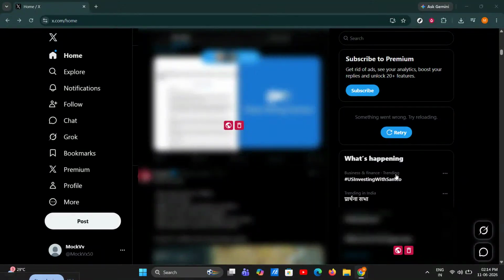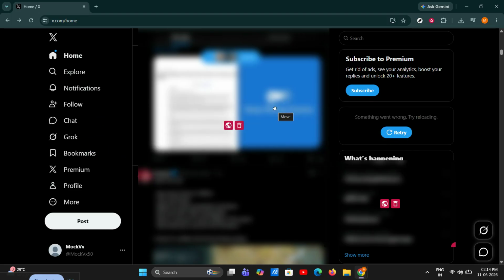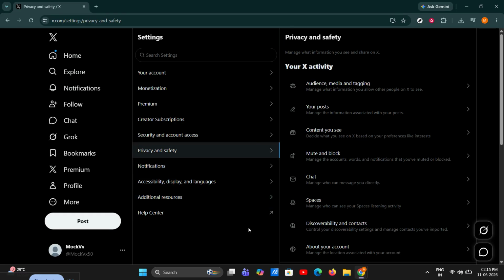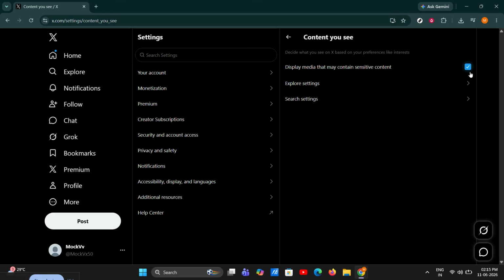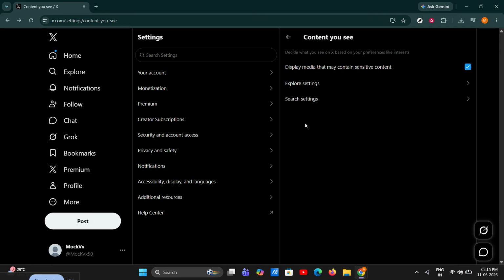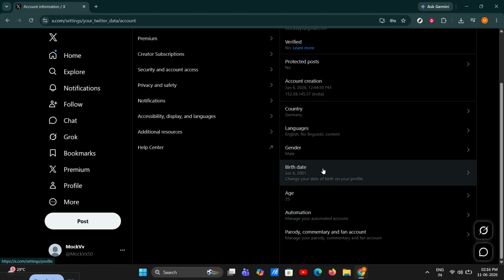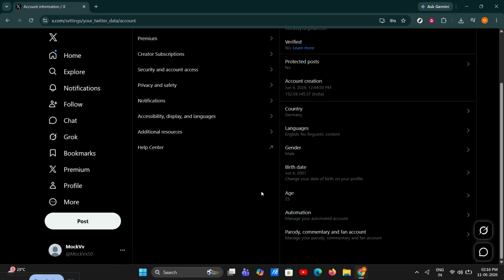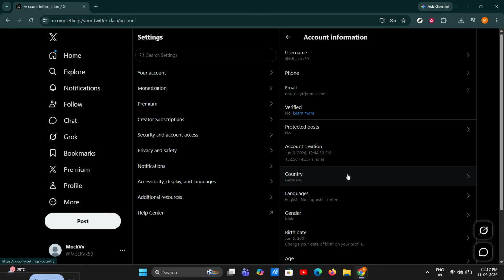How To Fix Content Warning Adult Content On X.Com/Twitter (Easy Guide)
Learn how to fix the content warning and adult content restriction on X.com or Twitter by changing the right privacy, safety, and search settings.

🕚Timestamps:
0:00 Intro
0:20 Open X Settings And Privacy
0:46 Go To Privacy And Safety
1:02 Enable Sensitive Media Display
1:22 Turn Off Hide Sensitive Content
1:39 Refresh X And Retest
1:52 Check Account Information And Date Of Birth
2:15 Complete Age Verification If Needed
2:32 Why Some Content May Still Be Restricted

✍️What You'll Learn In This Video:
• How To Enable Sensitive Content On X
• How To Turn Off Hide Sensitive Content
• How To Fix Adult Content Warnings On Twitter
• How To Check Account Age Settings On X
• How To Complete Age Verification Requests
• How To Troubleshoot Content Restrictions On X
• How To Refresh X Settings For Media Visibility
• How To Understand Regional And Age-Based Limits

💡Pro Tips:
• Double-check that you changed both Content You See and Search Settings.
• Make sure your date of birth is accurate in Account Information.
• Refresh the app or sign out and back in after changing settings.
• If you still see restrictions, the limitation may be regional or age-based.
• Keep your app updated in case the menu layout has changed.